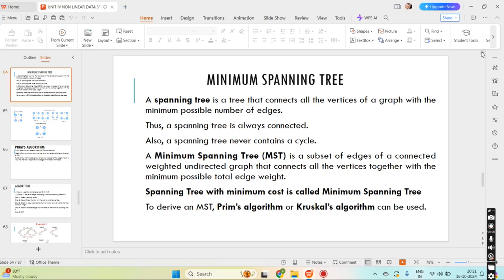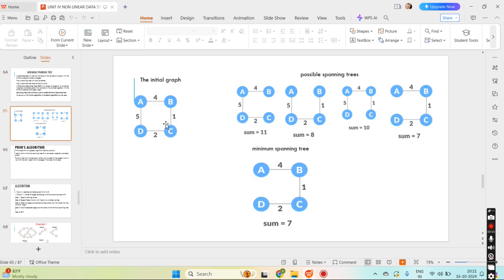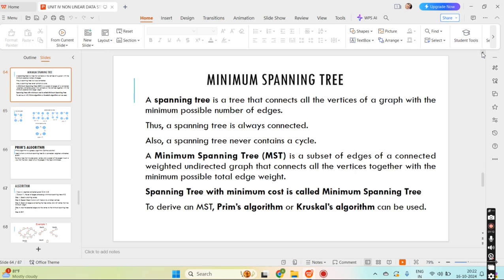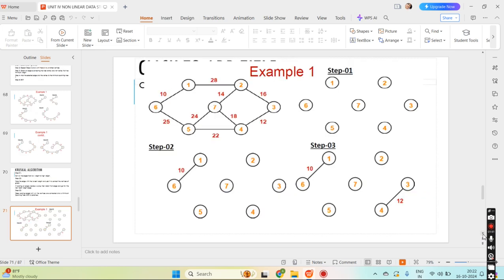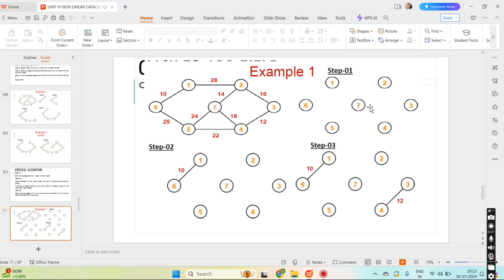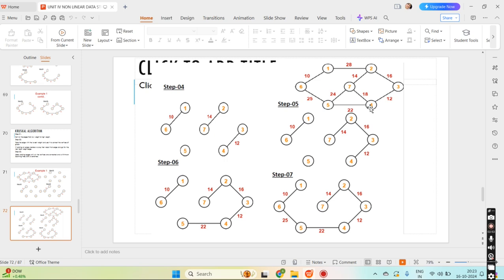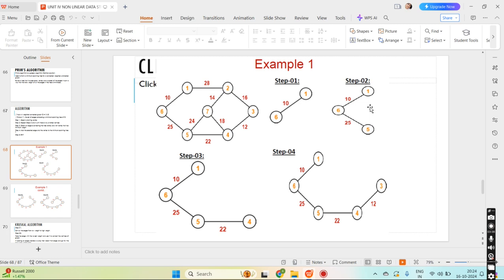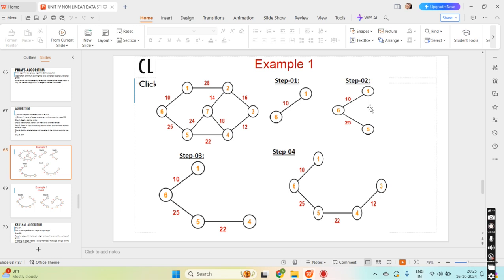DS Unit - 4